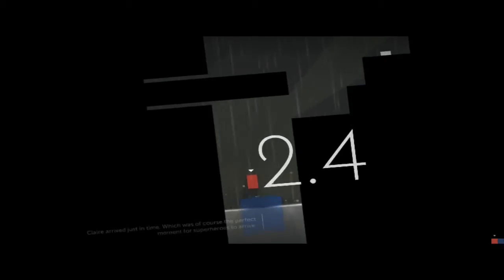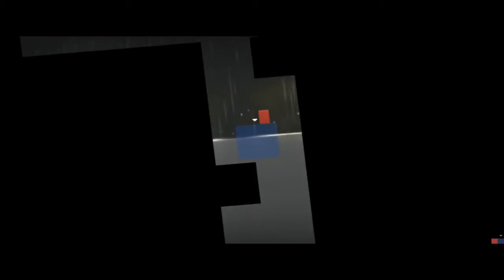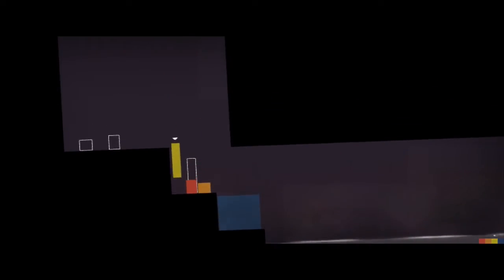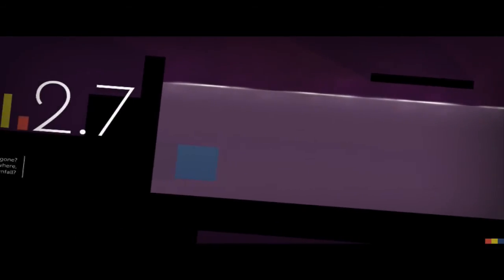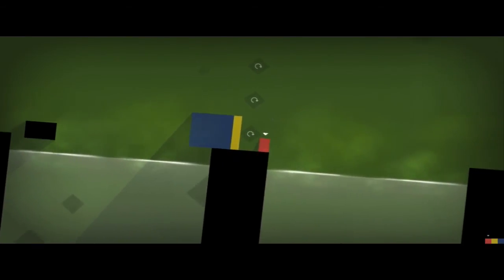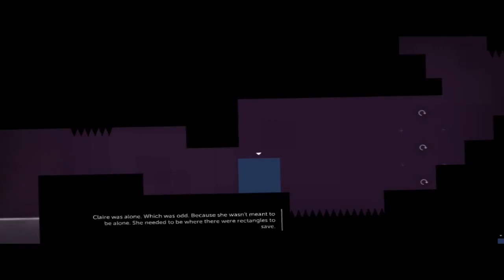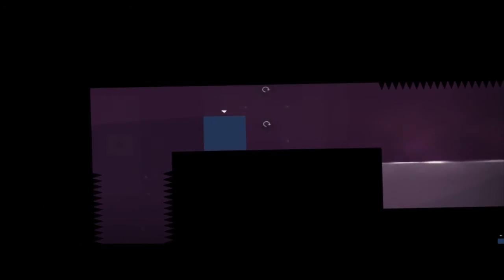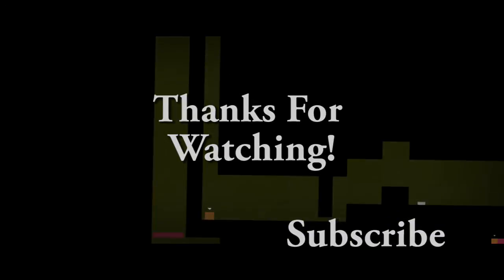Thomas Was Alone : Claire #2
As we venture forth in the world of Thomas Was Alone and cross waters with Claire at our side.